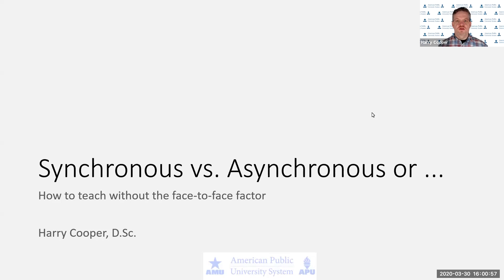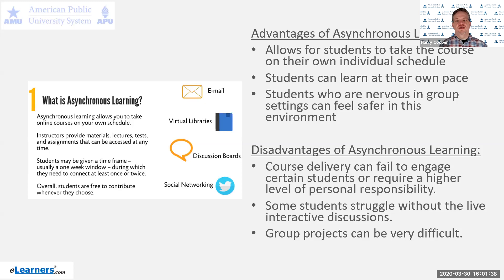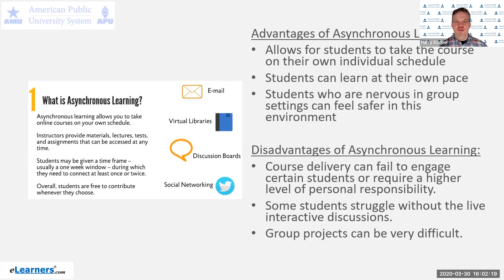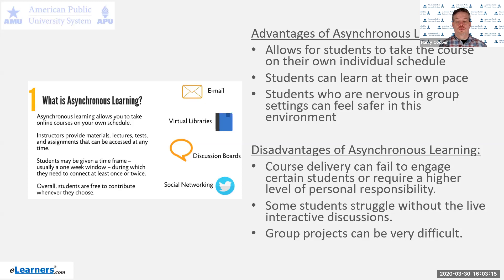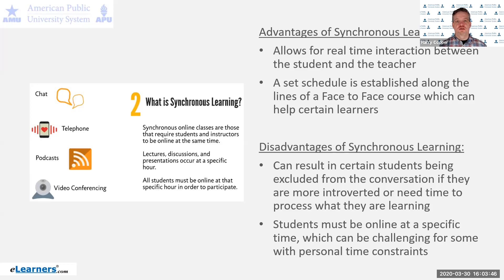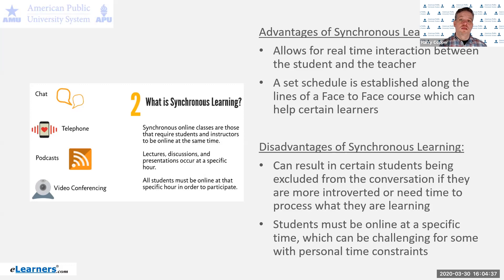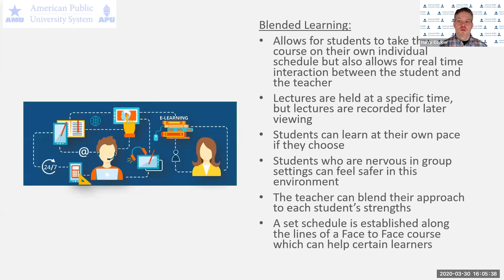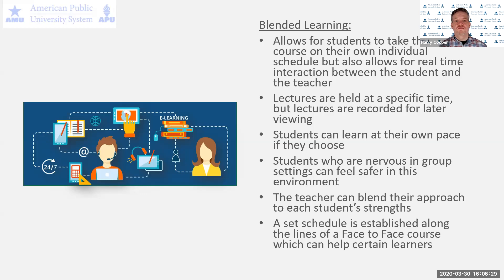Synchronous vs Asynchronous Teaching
Video by Harry Cooper, D.Sc. discussing the pros and cons of different types of delivery modes in online learning